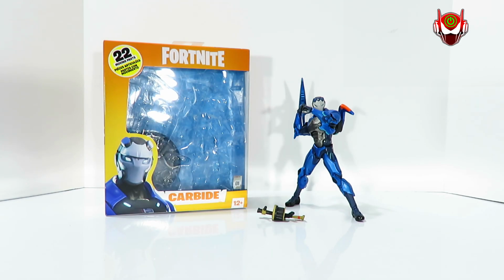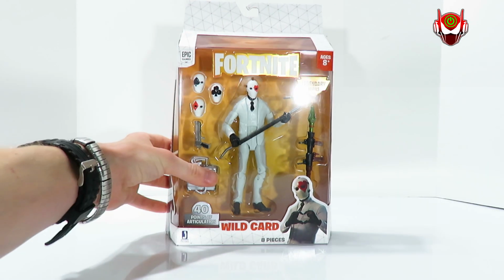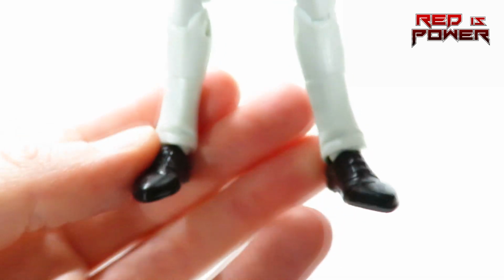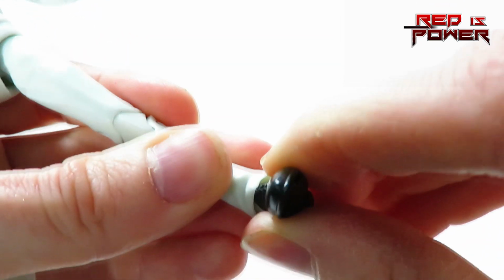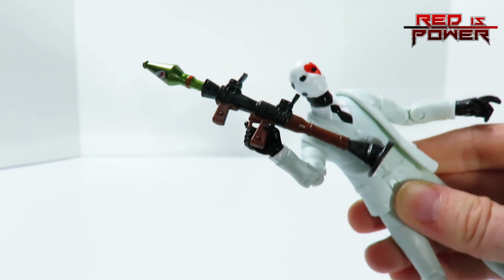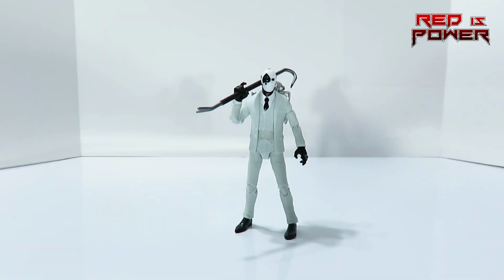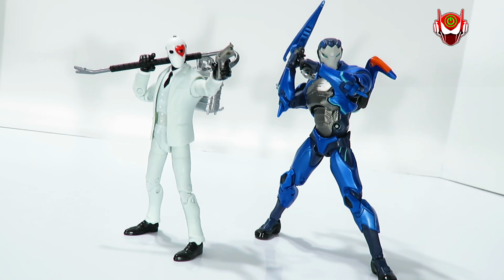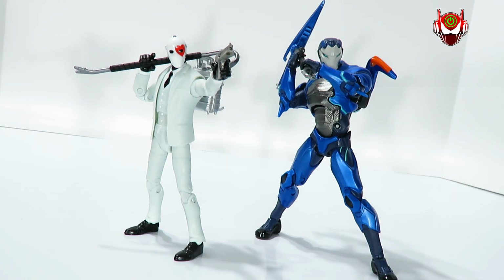Fortnite: Legendary Series 1 - 6" Wild Card (Jazwares)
Pick a card - this Wild Card.  Enjoy!

Remember, never give up on your dreams - "Siege" the moment!